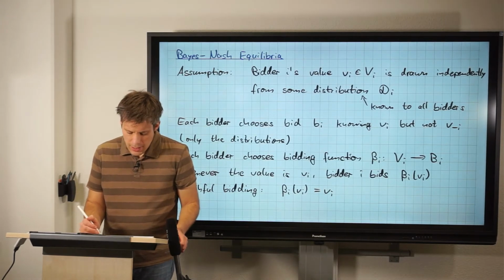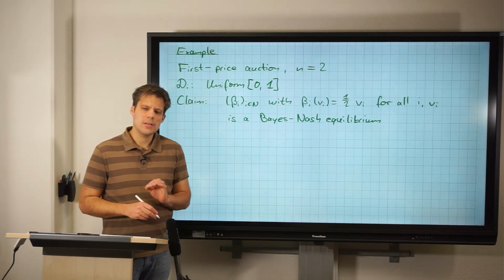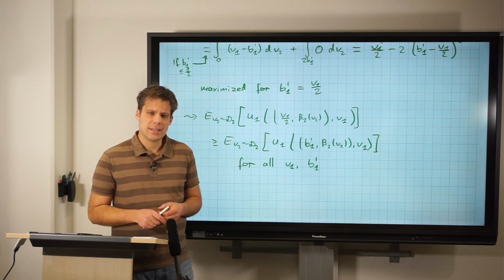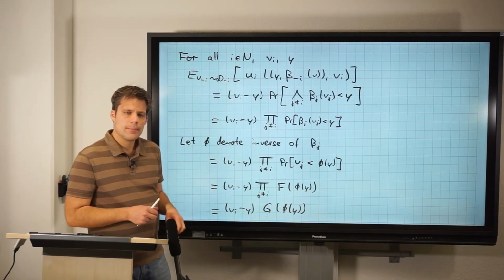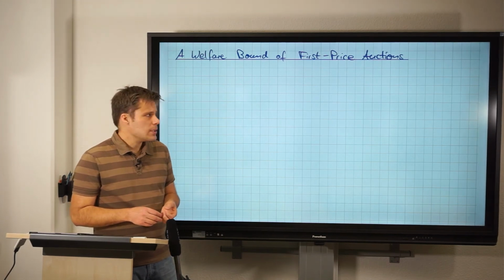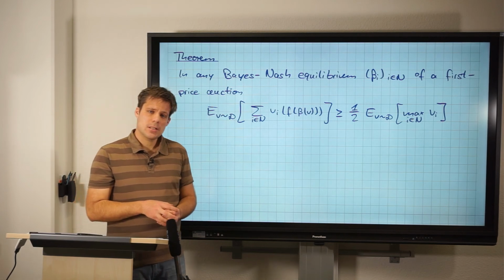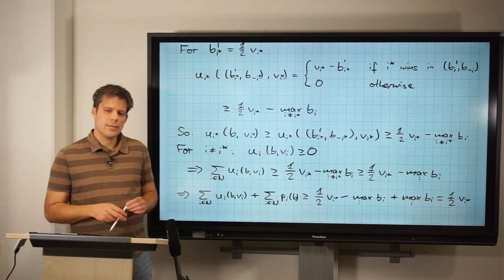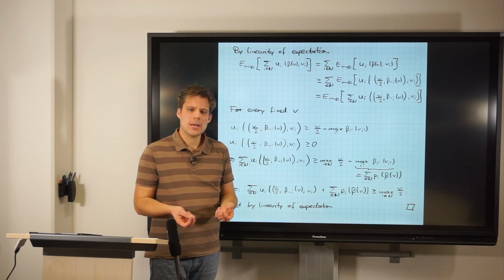AGT, WS20/21: Lecture 14 (Bayes-Nash Equilibria)